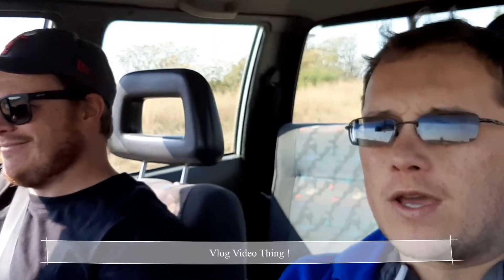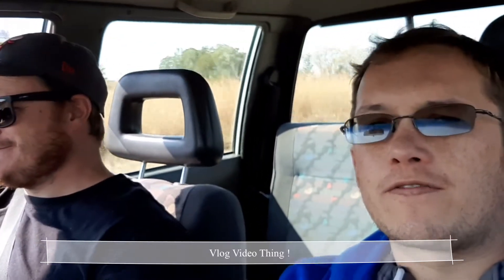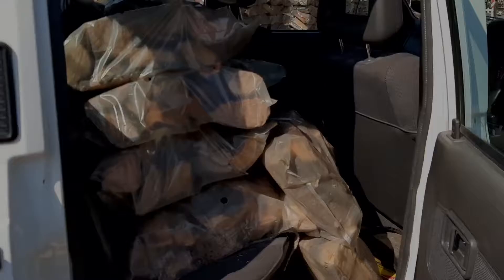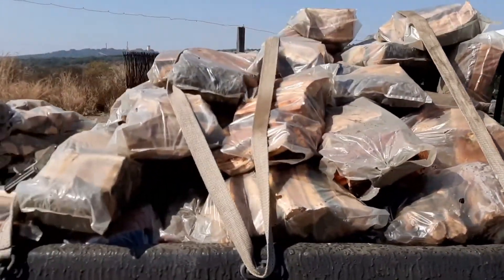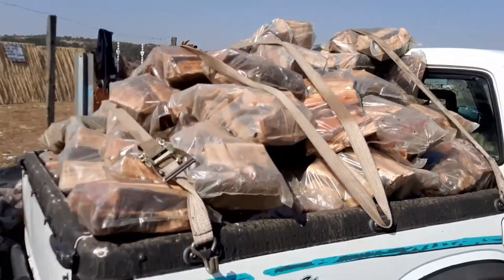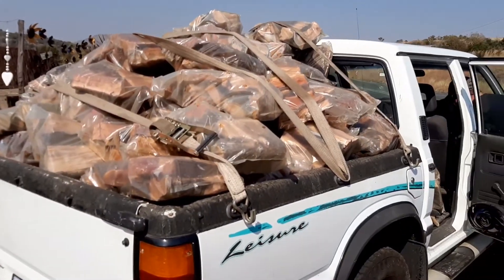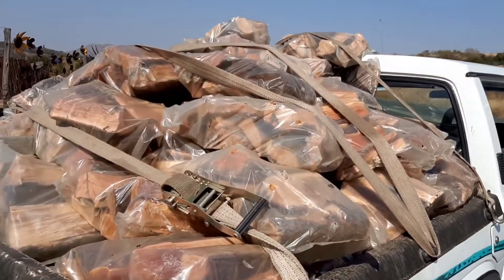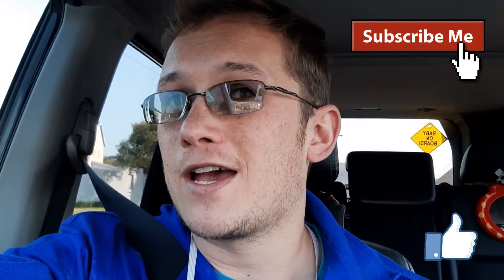The Second trip in to the North West Province South Africa. Ford / The wood collection.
So we are on our way to the North West Province in South Africa (Haties)
I am traveling with  Derik and his Ford Bakker. My first vlog video thing . Don’t mis out on the trip.
GoPro Hero 5
GoPro Hero .
Join me as on my next post I will be traveling in to South Africa and showing you our beautiful Country we stay in.